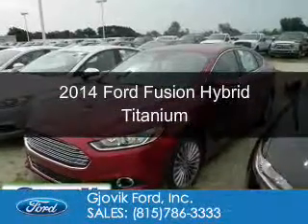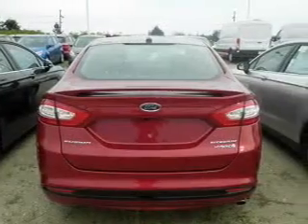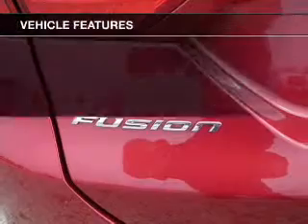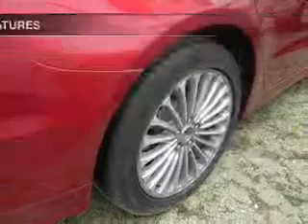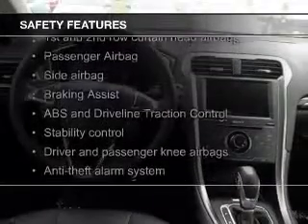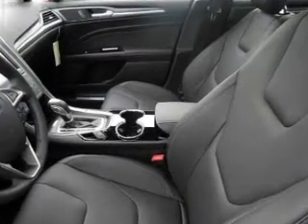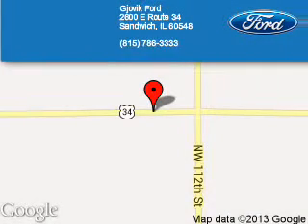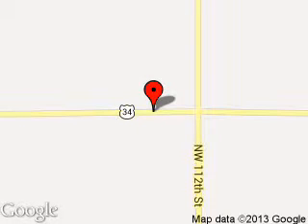2014 Ford Fusion Hybrid - Sandwich IL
Phone:
Year: 2014
Make: Ford
Model: Fusion Hybrid
Trim: Titanium
Engine: 2.0 liter inline 4 cylinder 16 valve
Transmission: Automatic CVT
Color: Ruby Red Tinted Clearcoat
Mileage: 5
Address:
2600 Route 34